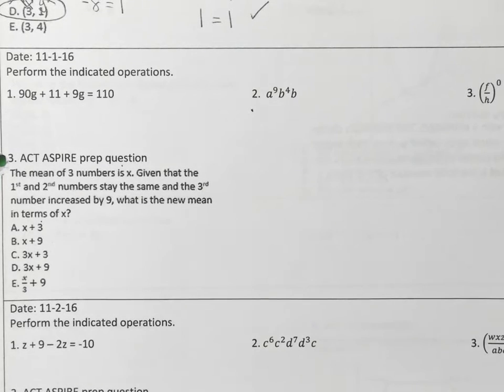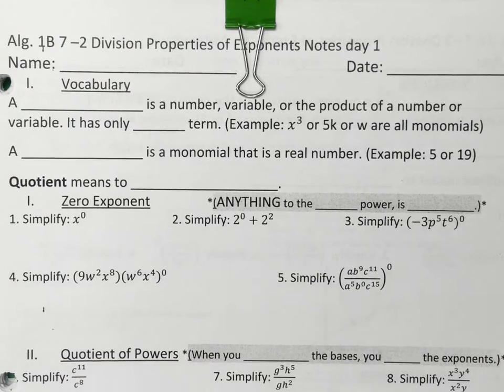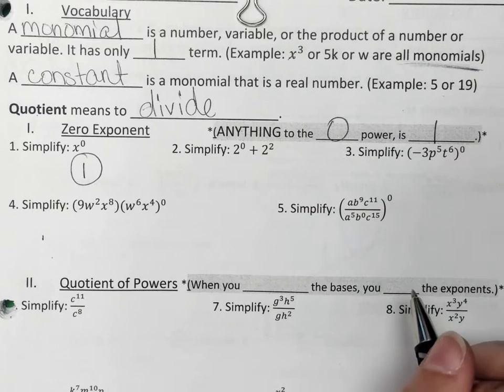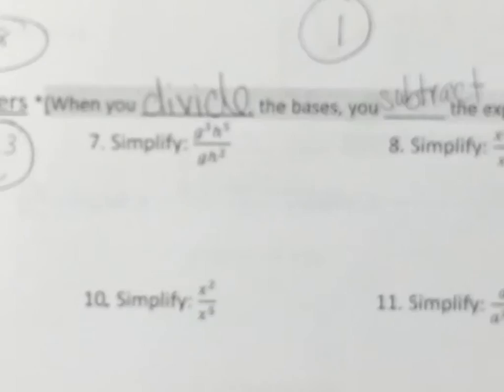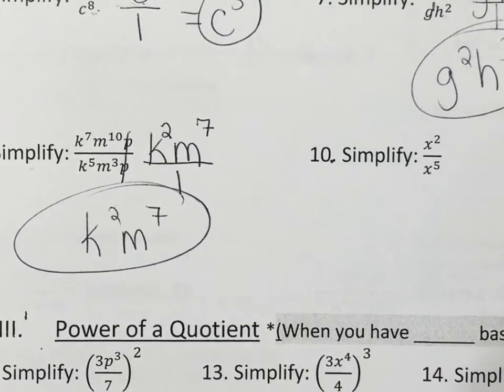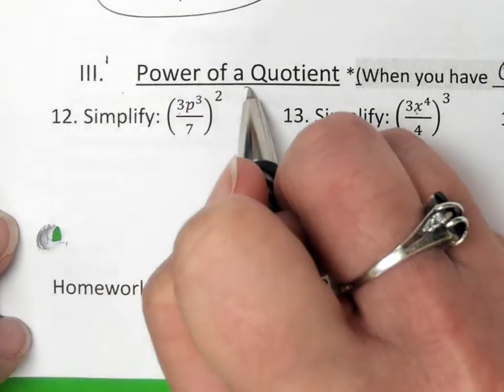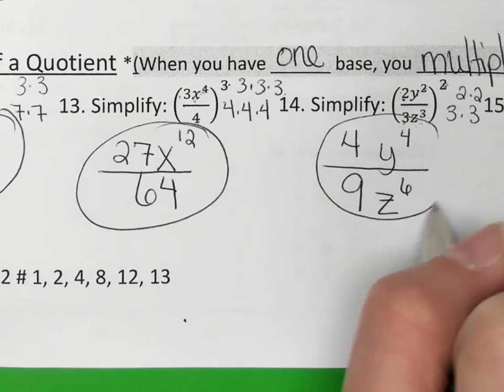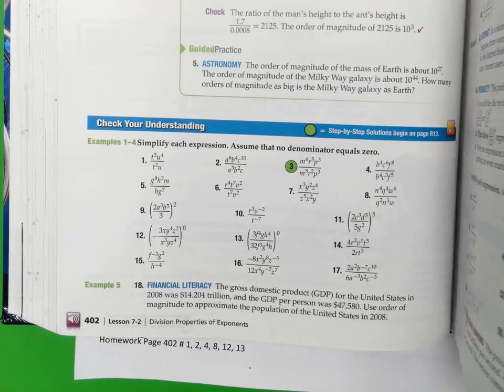11/1 Algebra 1B Lesson